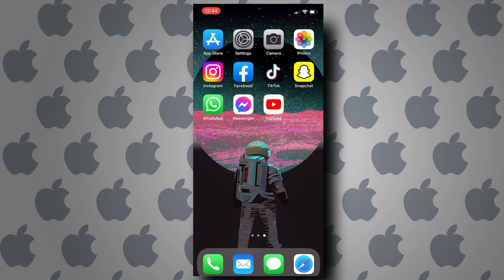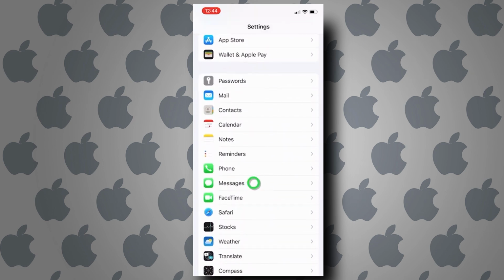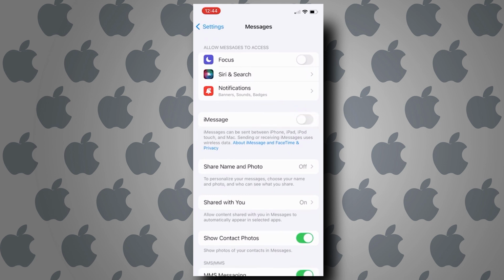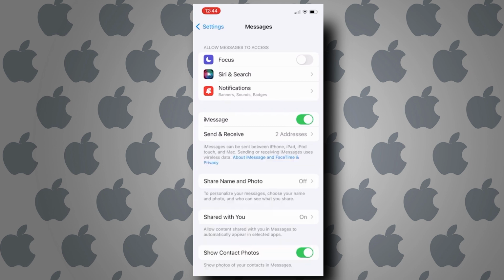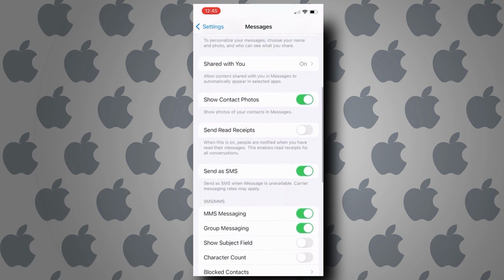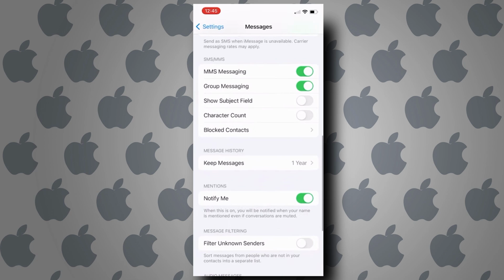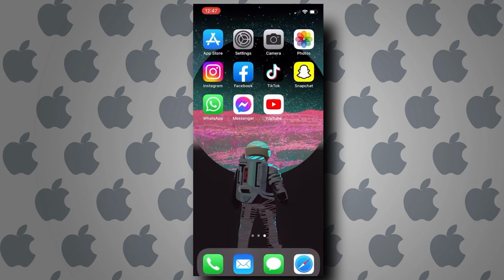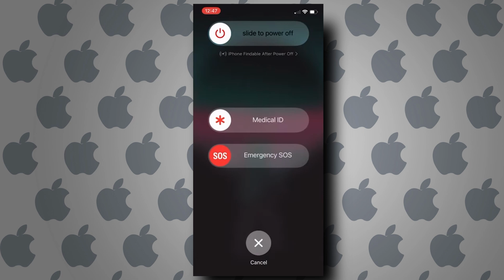Gmail Verification Code Not Received 2024 tutorial2024 howto #2024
If you're not receiving your Gmail verification code in 2024, follow these steps to troubleshoot the issue:

Check Your Spam/Junk Folder:

Open your email client and navigate to the spam or junk folder. Sometimes, verification emails can be mistakenly filtered out.
Ensure Correct Email/Phone Number:

A small typo can prevent you from receiving the code.
Resend the Verification Code:

Go back to the verification process and request a new code. There is usually an option to resend the verification code if you didn’t receive it the first time.
Check Your Internet Connection:

Ensure that your device is connected to the internet. A stable connection is necessary to receive emails and SMS messages.
Disable Email Filters:

Temporarily disable any email filters or rules that might be moving the verification emails to another folder.
Ensure Sufficient Storage:

Make sure your email account has enough storage space. If your inbox is full, you may not receive new emails, including verification codes.
Contact Your Email Provider:

If you're still not receiving the code, contact your email service provider's support team for assistance. There may be an issue on their end that they can resolve.
Try a Different Device:

Attempt to receive the verification code on a different device. Sometimes device-specific issues can interfere with message delivery.
Check Time and Date Settings:

Ensure that your device's time and date settings are correct. Incorrect settings can sometimes cause issues with receiving SMS messages.
Whitelist Gmail Addresses:

Add Gmail's sending address to your contact list or whitelist. This can prevent emails from being marked as spam.

By following these steps, you can troubleshoot and hopefully resolve the issue of not receiving your Gmail verification code.